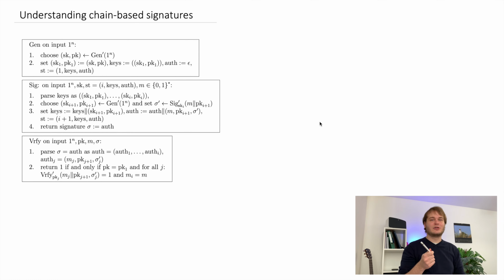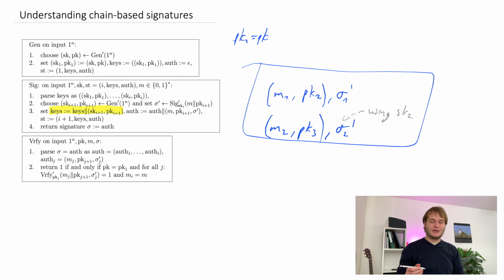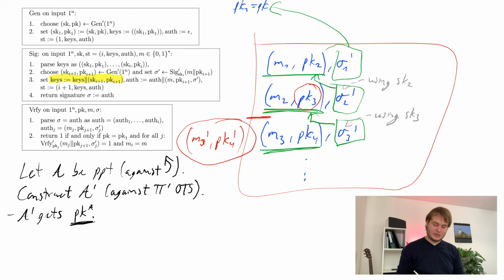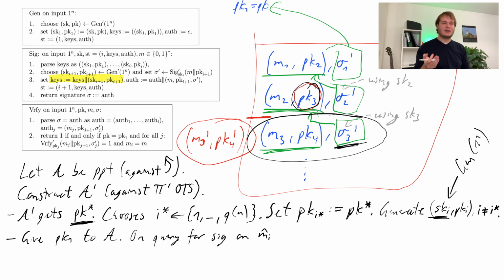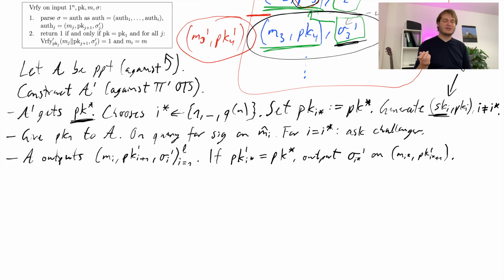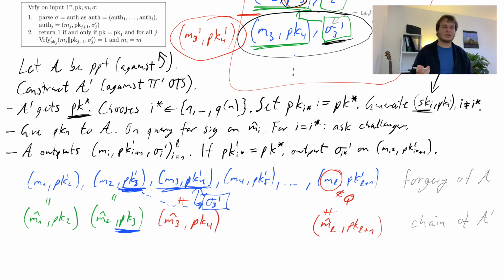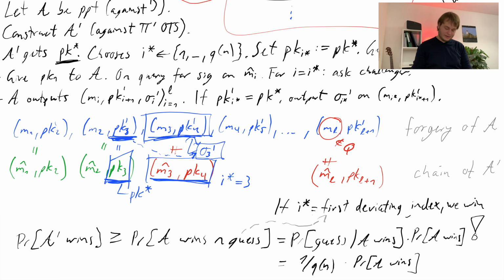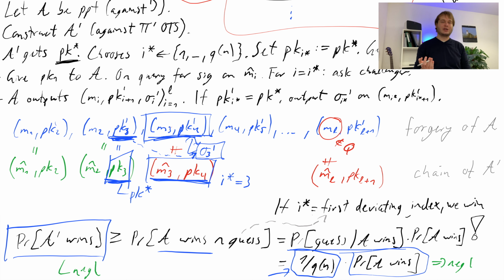FoC 09 Tutorial - 1 - Chain-based signatures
How chain-based signatures and their security proof work.

0:00 Inutition
3:29 Security proof basics
9:00 Making sense of the forgery
12:46 Probability analysis